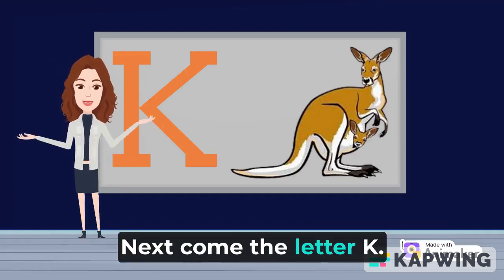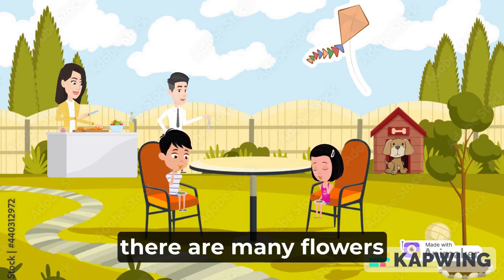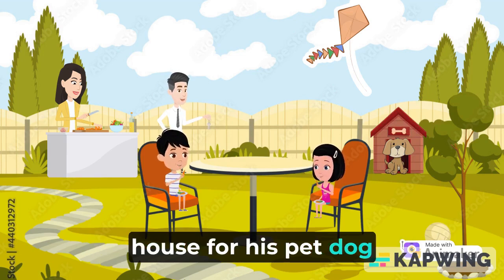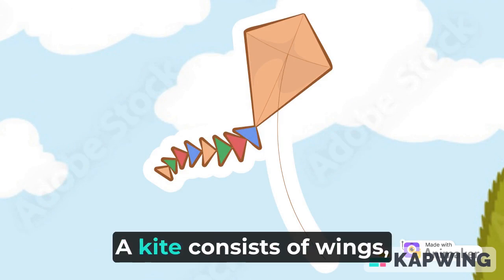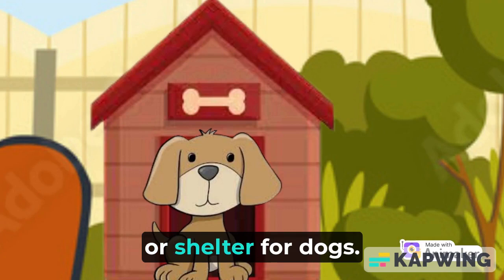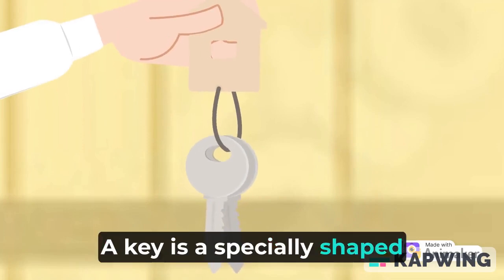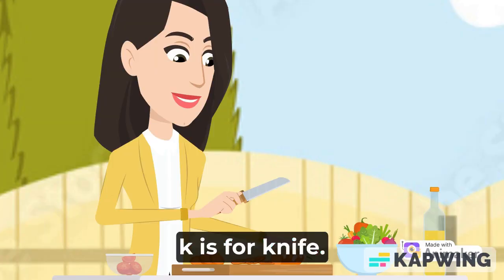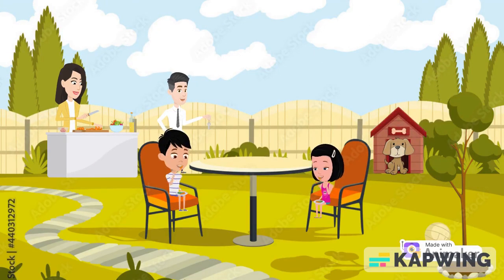Phonics "K" |Kiddle planet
Welcome to Kiddle planet, the ultimate destination for young explorers and budding adventurers! Our channel is a vibrant, educational, and entertaining space specially designed for children Here at Kiddle planet, we believe that learning should be a fun and exciting journey, and we've created a world of wonder to ignite your child's imagination.Join us on thrilling expeditions through the realms of science, nature, and creativity. From deep-sea dives to space odysseys, we'll take your child on epic journeys they'll never forget, Our videos are packed with captivating facts, interactive experiments, and educational games that make learning an absolute blast. We believe in nurturing curious minds!Unleash your child's creativity with our DIY crafts, imaginative storytelling, and hands-on projects. Get ready for hours of artistic fun. We prioritize creating a safe and wholesome online environment for children. Our content is carefully curated for age-appropriateness, and we're committed to ensuring a positive viewing experience.Kiddle planet is designed to be enjoyed by the whole family. It's an excellent opportunity for parents to bond with their children while exploring the world together.Don't miss out on the fun! We release new videos alternative days, so there's always something exciting happening on Kaiddle planet.
Kiddle planet is where curiosity meets entertainment, and where every video is a chance to learn, laugh, and explore. So, grab your explorer's hat and get ready for endless adventures right at your fingertips!